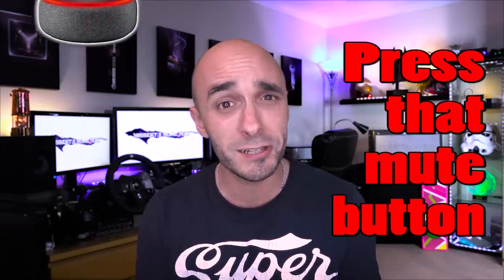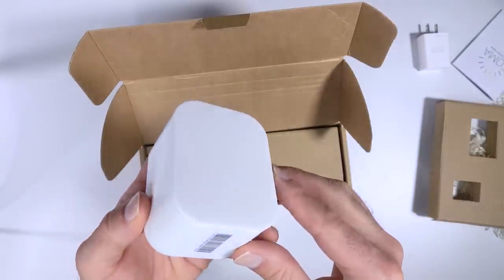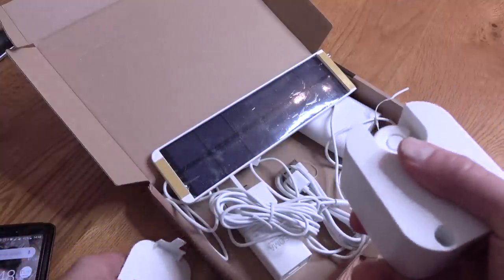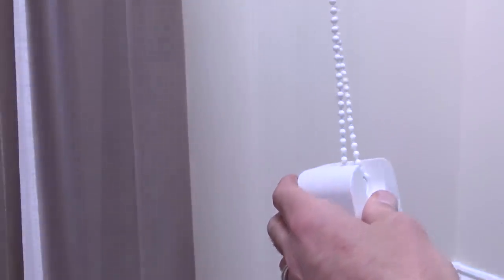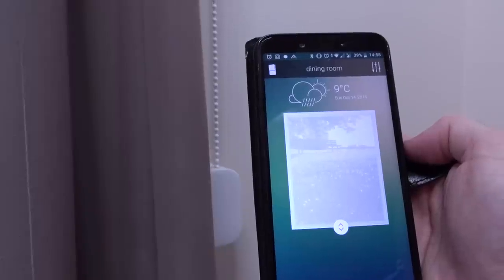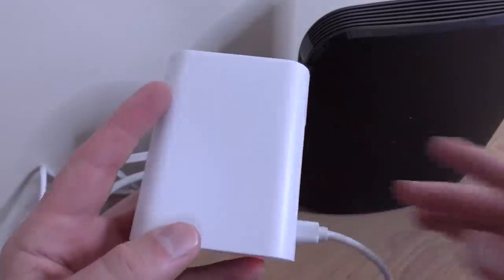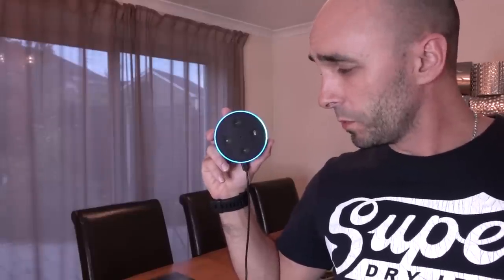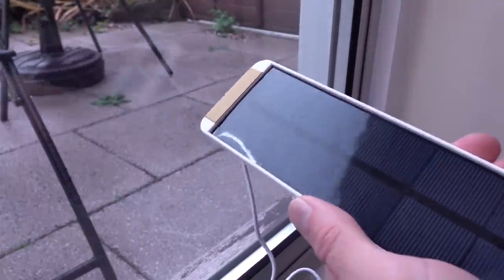Your Window Blinds Are Dumb. Make Them Smart In 10 minutes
This video is a review and tutorial for the Soma Smart Shades solar powered motor for Alexa and Apple Home kit.  You can install it in under 10 minutes and it will work with any pulley blind including light curtains, roller blinds, roman blinds, venetian blinds and wooden blinds.

If you’d like to buy this motor and the accompanying hardware controller then please visit their shop

The Soma Connect is a simple and easy Smart Home solution, but it isn’t cheap.  You are paying for the convenient 10 minute installation, the solar power aspect of it and the reliability of the product.  If you’re looking for a cheaper (but more convoluted and hard wired) solution then check out my previous video for controlling roller blinds

This review / tutorial is in typical Paul Hibbert style so you might want to mute your Alexa and Google Home devices

If you're interested in openiong and closing your curtains I have also reviewed thise Alexa and Google Home enabled curtain rail and it is AWESOME.  Check it out

ENERGENIE
Eneregenie starter kit UK
Energenie additional sockets (SEPARATE HUB PURCHASE REQUIRED!!)
Energenie flush built in wall sockets (SEPARATE HUB PURCHASE REQUIRED!!)

AMAZON
Echo Dot 2nd Gen:

ROBOVAC
Proscenic Robovac: